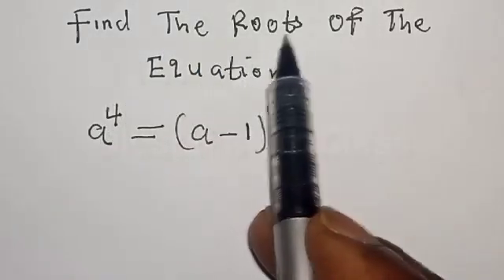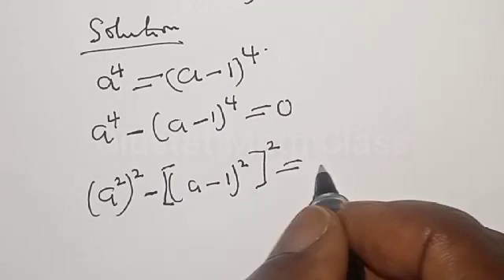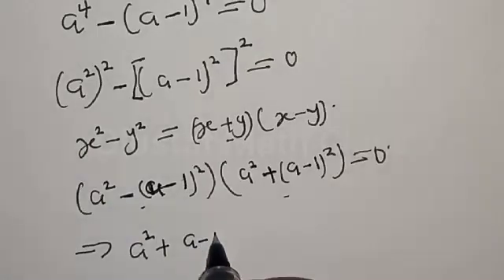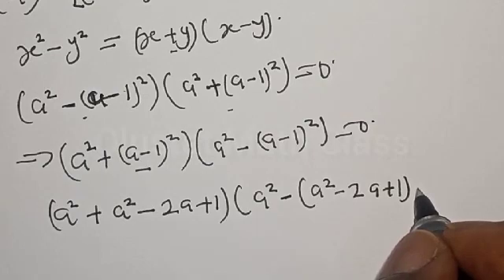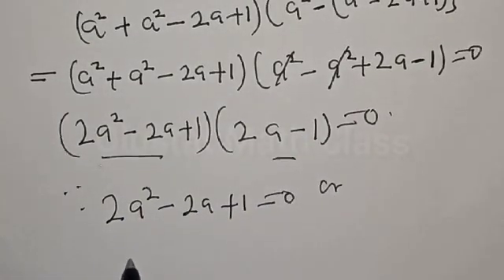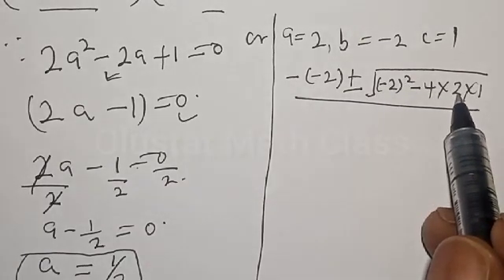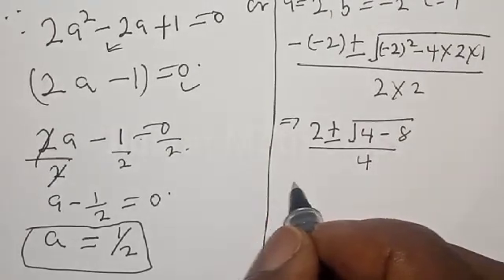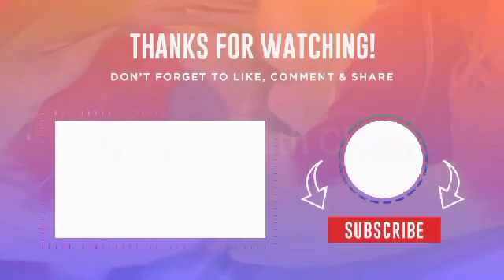👍Nice Equation a^4= (a-1)^4 | You Should Learn This Trick | Fine The Roots Of The Equation Very Fast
In This video, you will learn how to fine the roots of the given equation very fast. you should learn this new trick.